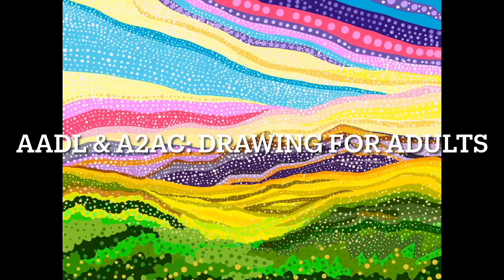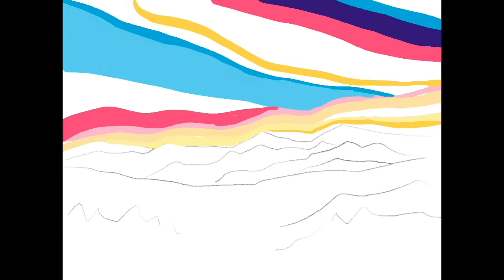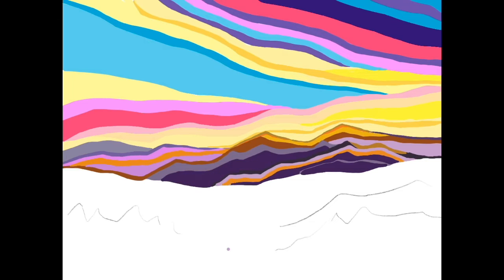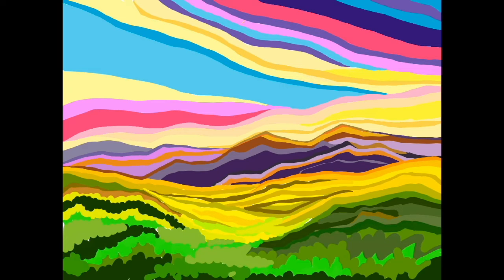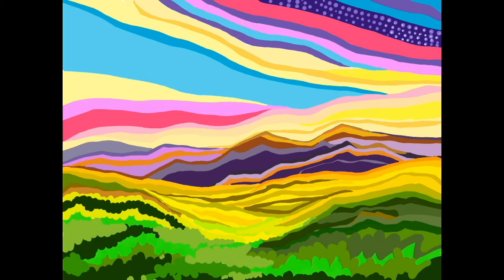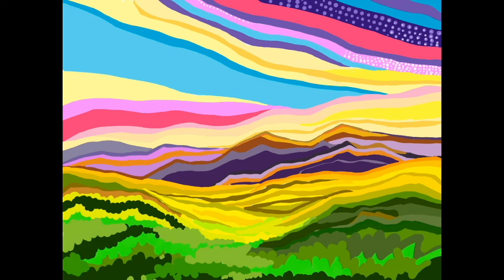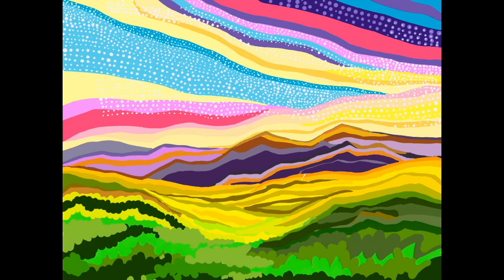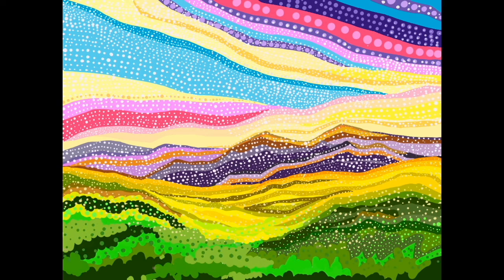Drawing for Adults | Dotty Dreamscapes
SUMMER GAME 2022: XMARKSTHEDOT

This month, Payton will demonstrate how to create the visual illusion of movement as we compose dreamy landscapes.  Learn how to work from your imagination and use acrylic paint and dotting techniques to make a visually compelling, flowing image.  Materials used in this lesson include acrylic paints, brushes, cotton swabs, canvas paper, water cups, paper towels or rags, pencils, and erasers